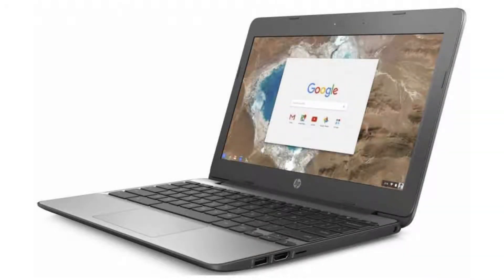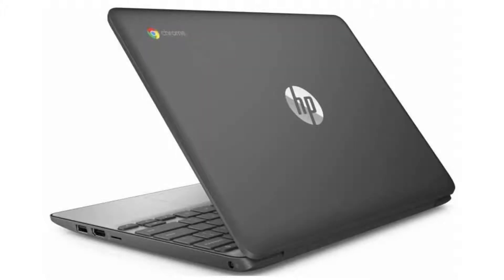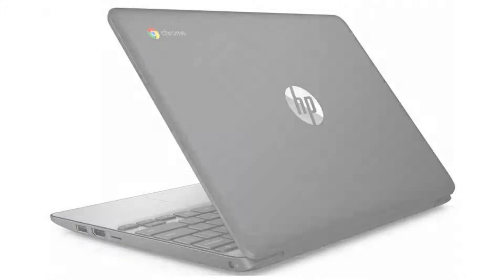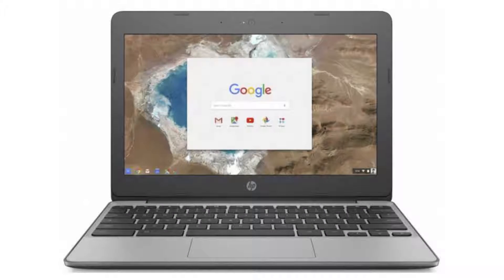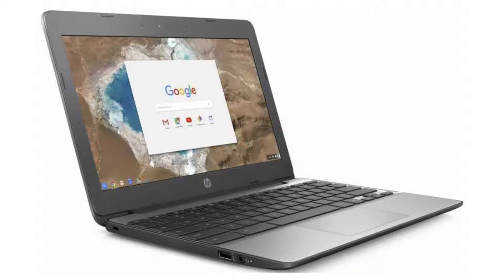HP Chromebook 11 G5 - X9U02UT Quick Facts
In this video, we are looking at the HP Chromebook 11 G5 - X9U02UT.